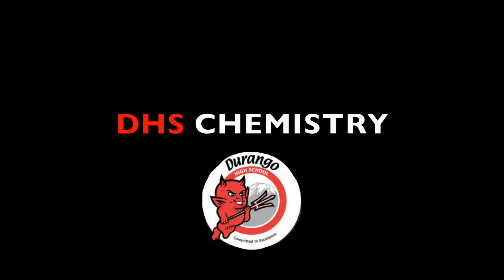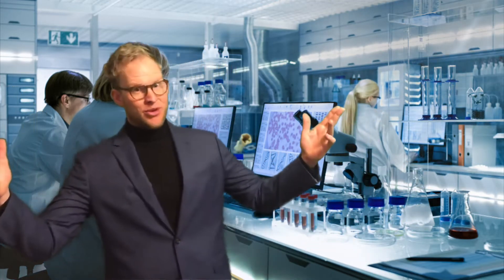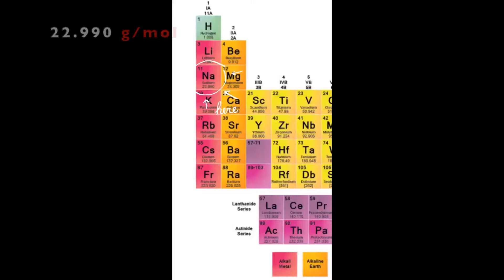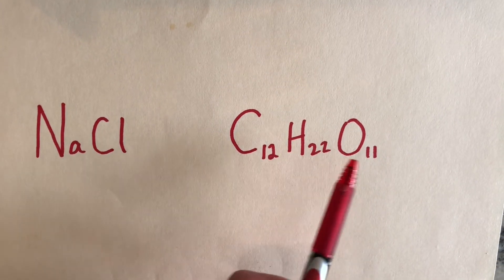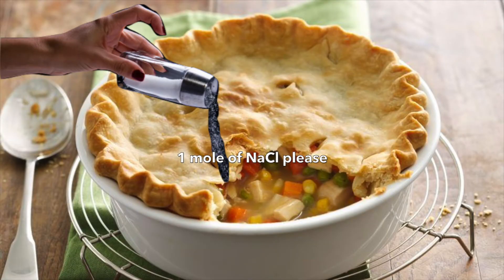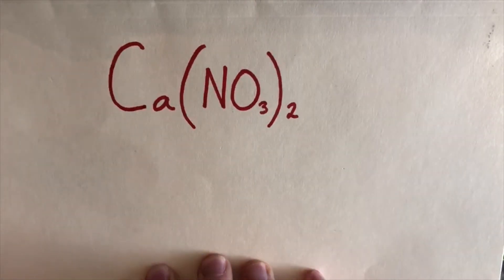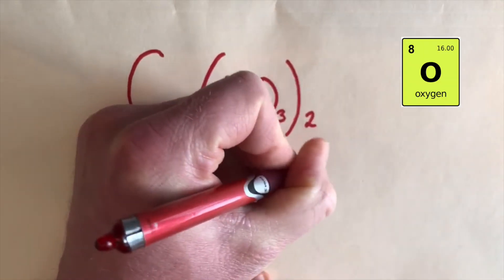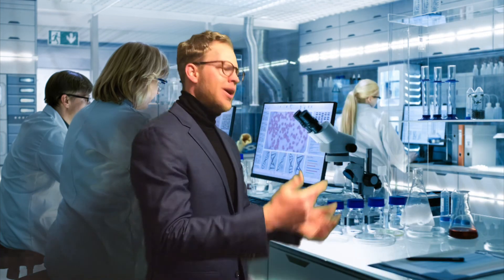Molar Mass Fun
Just some good, clean, molar mass chemistry fun... I think.